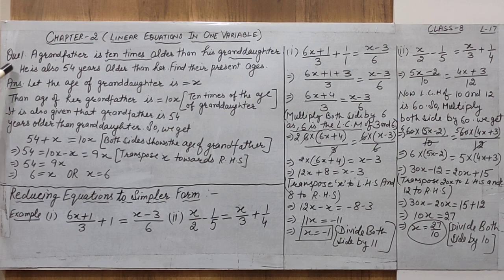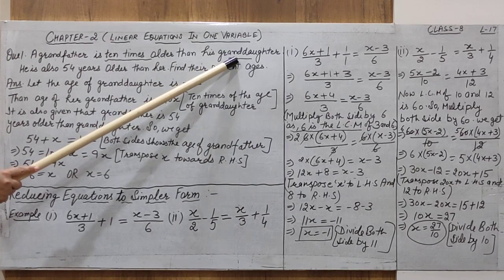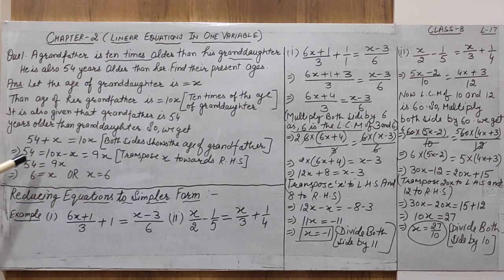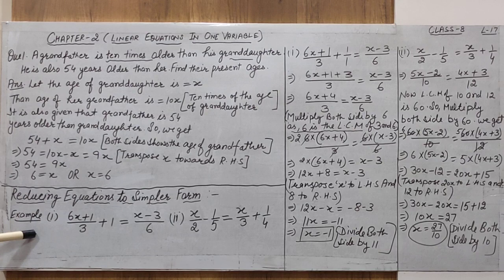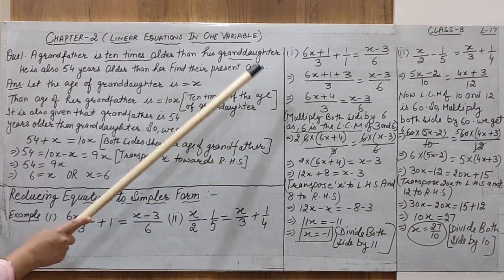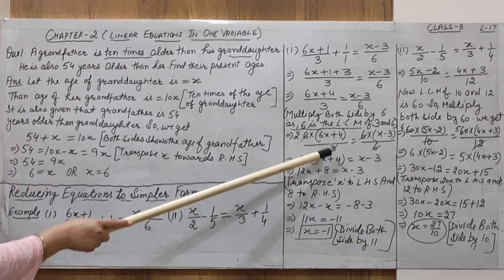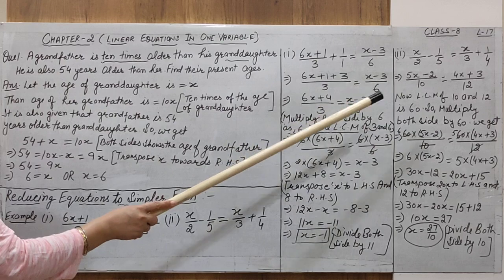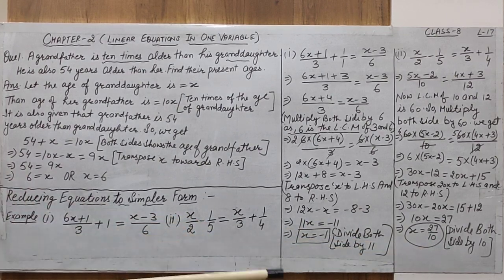8th class. Maths.lect.17